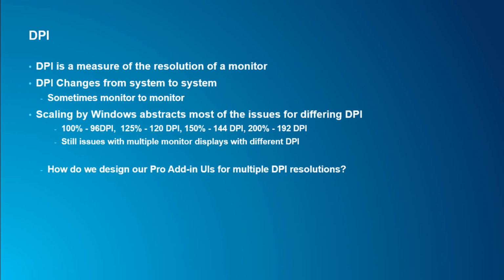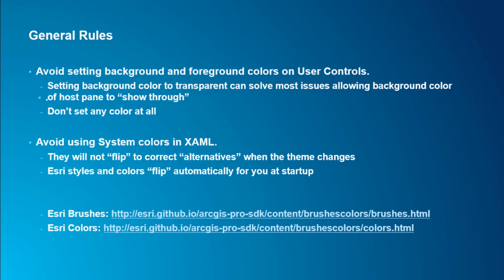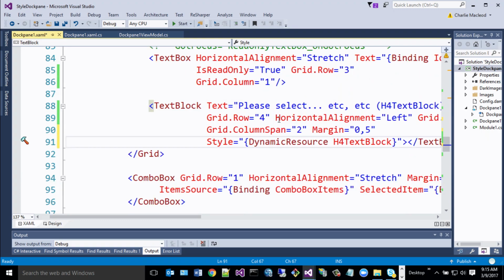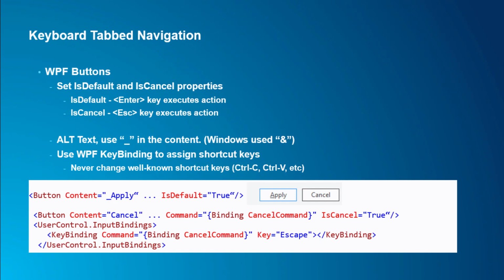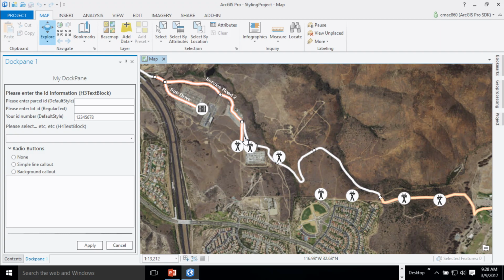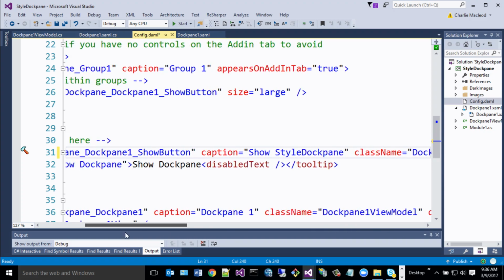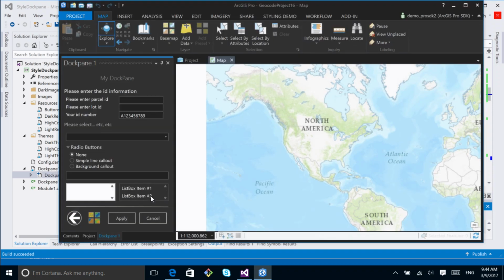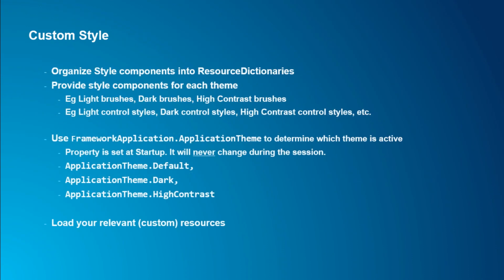ArcGIS Pro SDK for .NET: UI Design for Accessibility and High DPI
Learn how to write dpi-aware Add-ins designed with accessibility in mind. Additionally, supporting high contrast mode and keyboard-only navigation is an important part of making your Add-in accessible. We cover scaling, layouts, fonts, styling, and high dpi considerations for Add-ins. We will also cover key tips, tab order, accelerators, and shortcuts for Pro.

Presented by Charlie Macleod and Steve Van Esch